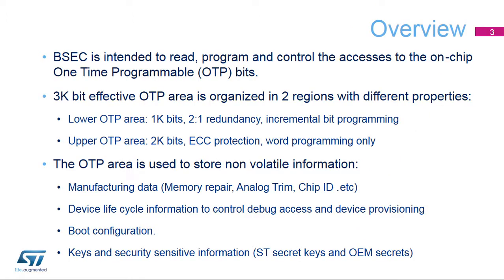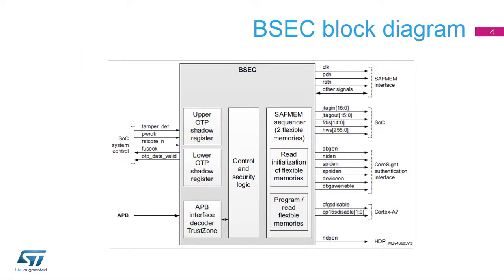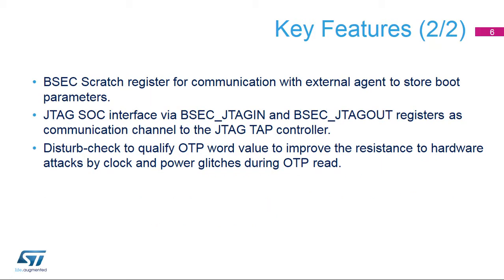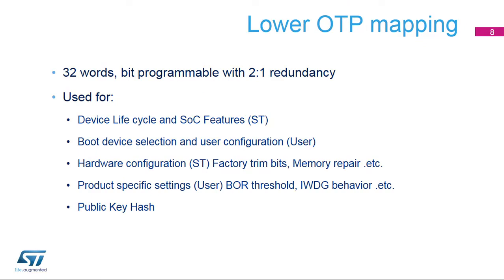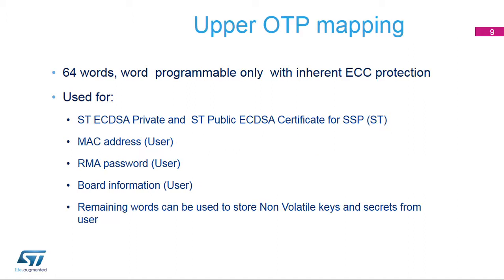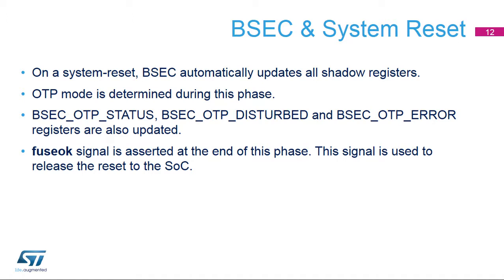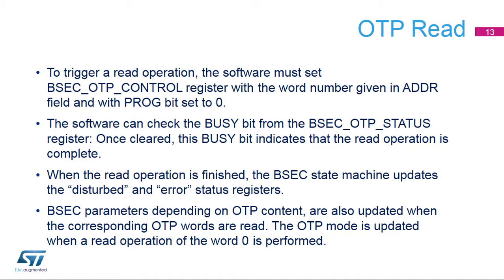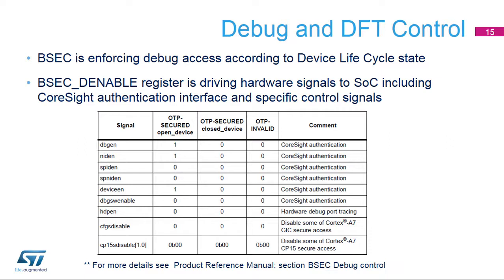STM32MP1 OLT - 32. Security Boot and Security One Time Programmable fuses BSECOTP